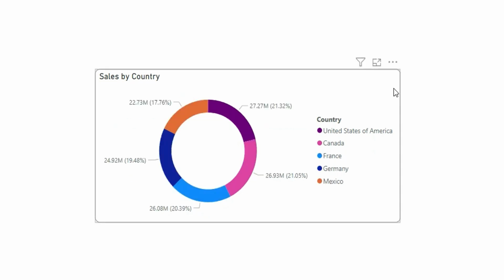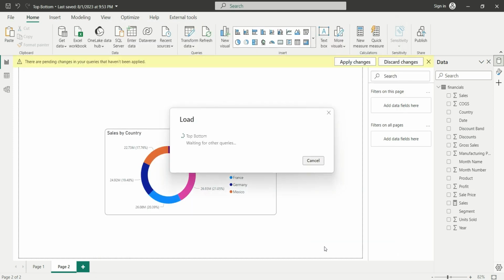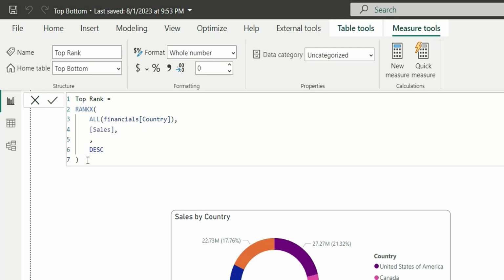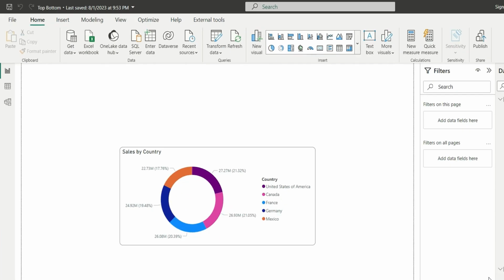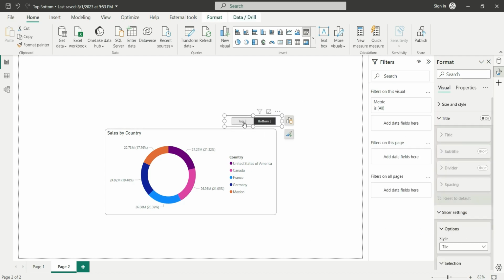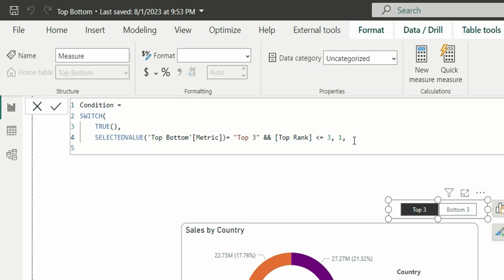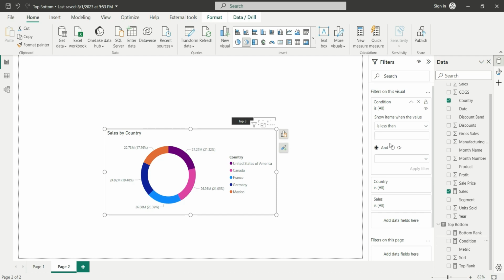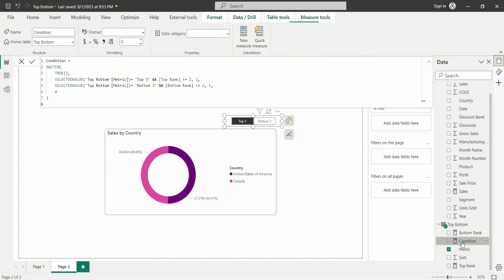How to Show Top N & Bottom N in One Power BI Visual Using RANKX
Learn how to create Top N and Bottom N charts in Power BI using the RANKX measure — all within a single visual without using bookmarks.

In this tutorial, I’ll show you how to dynamically switch between Top N and Bottom N results using DAX and RANKX, giving you a flexible and interactive Power BI chart.

You’ll learn how to:

Create a dynamic RANKX measure
Display Top N and Bottom N values in the same visual
Switch between Top N and Bottom N without bookmarks
Build an interactive Power BI solution using DAX

📚 POWER BI TEMPLATES & DASHBOARDS

Work with me on Power BI development, dashboards, DAX, data modeling, and reporting projects.

📌 ABOUT BI TRICKS

BI Tricks is focused on practical, real-world Power BI tutorials covering:

• Power BI
• DAX
• Power Query
• Microsoft Fabric
• Power BI Service
• Data Modeling
• Power BI Performance Optimization
• Real-world Power BI projects